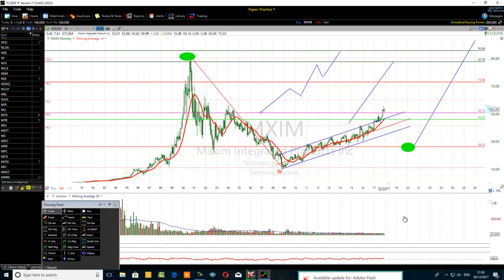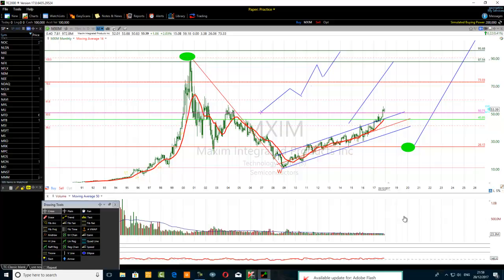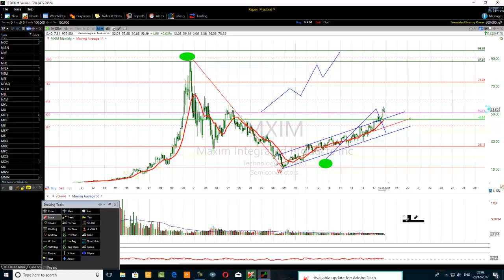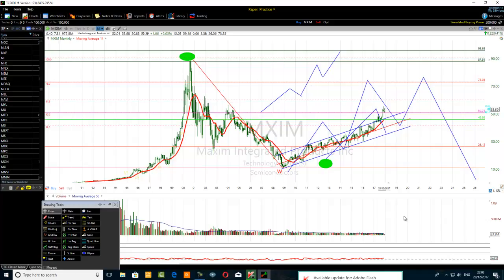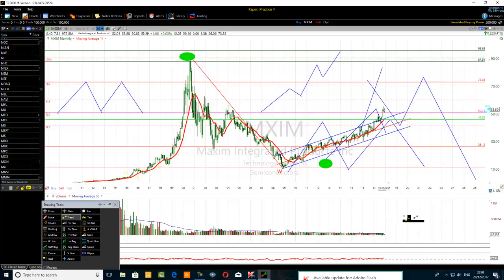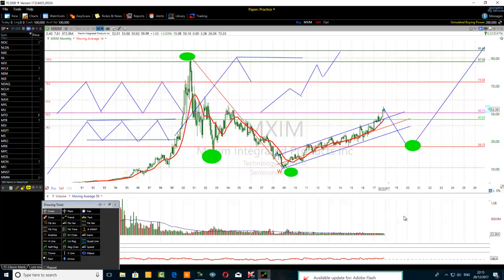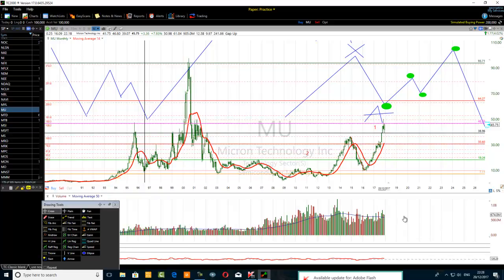Elliott Wave Trader Is Answering A Specific Corrective Wave Question